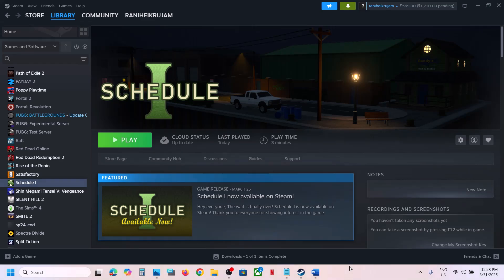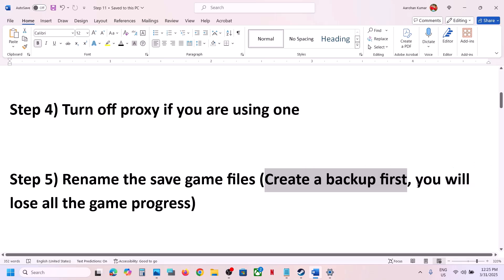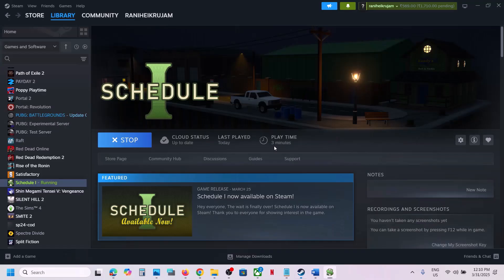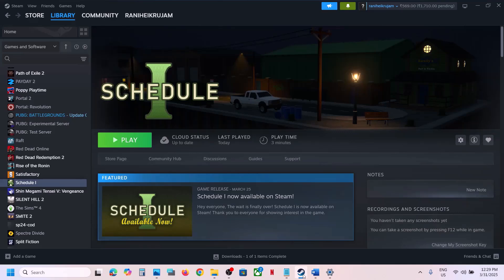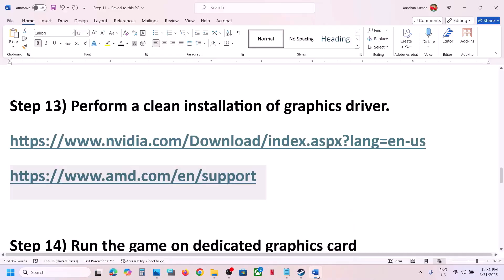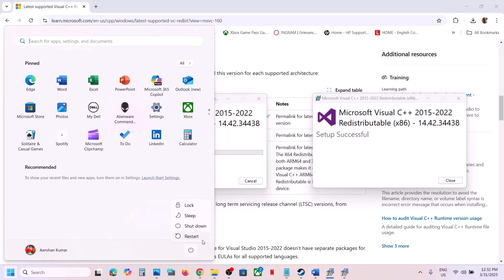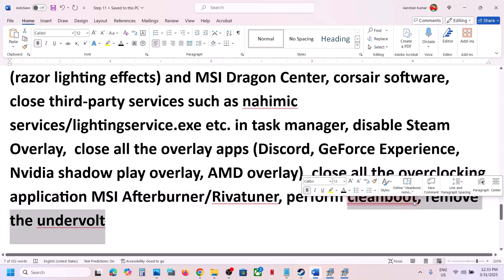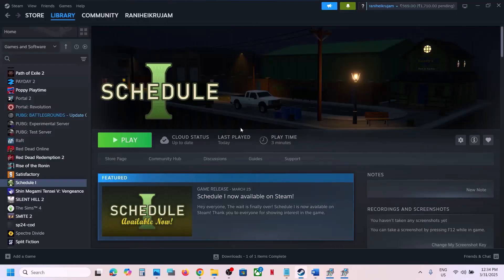Fix Schedule I Crashing After Saving The Game, Fix Schedule I Crashes While Saving On PC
Fix Schedule I Crash after save,Fix Schedule I Games Crashes When Saving
Step 1) (Skip this step if not able to launch the game) Start a new game and put a check on skip the prologue
Step 2) Make sure add friend who hosted the game, also make sure everyone in the lobby needs to be your friends on Steam, be sure that the host of the game is in your friends list
Step 4) Turn off proxy if you are using one
Step 5) Rename the save game files (Create a backup first, you will lose all the game progress)
Step 6) Update Windows, Fix Problems Using Windows Update
Step 7) (Skip this step if not able to launch the game) Turn off V sync
ipconfig /flushdns
ipconfig /release
ipconfig /renew